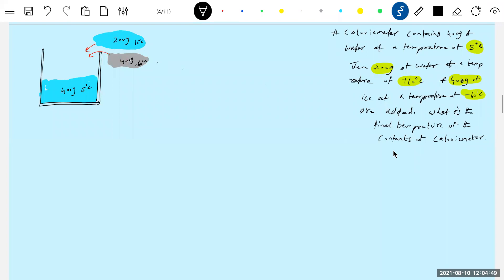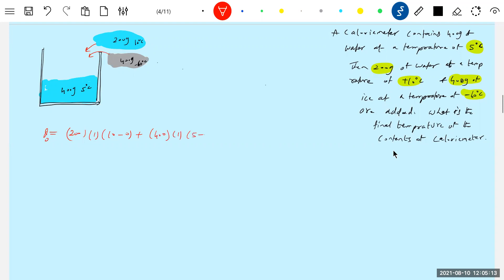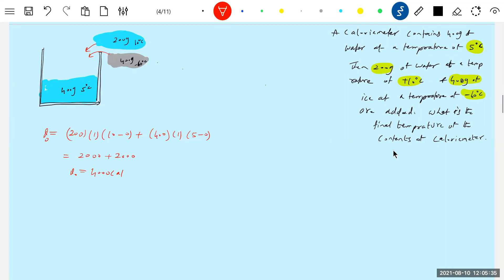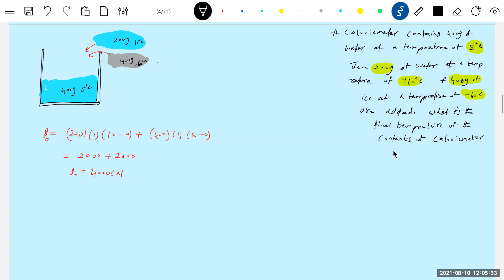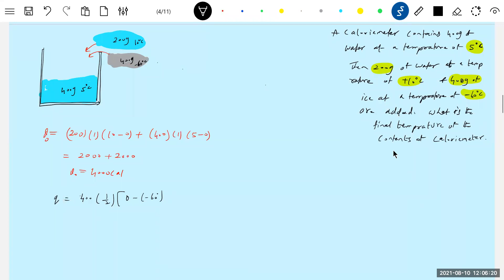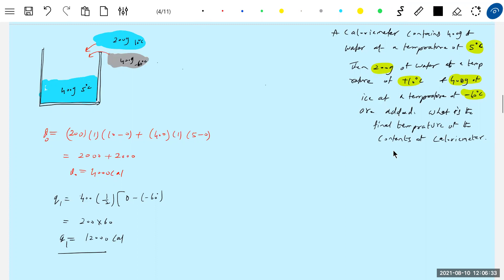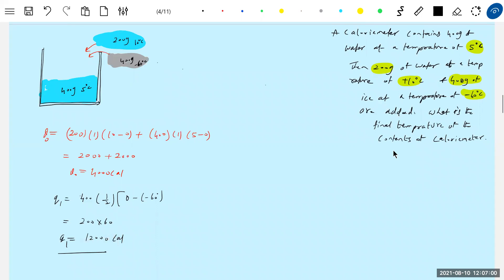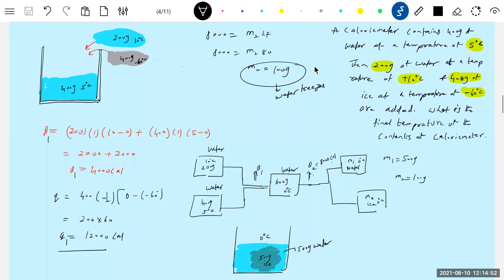13) temperature of water and ice mixture problem Physics JEE Advanced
temperature of water and ice mixture problem Physics JEE Advanced physicsnumericalshelp sridharsirphysics jeeadvancedphysics iitjeephysics jeeadvanced Thanx for watching this video😊 . Experience--20yrs ; Mentored below 100 and 1000 JEE Advanced Ranks.